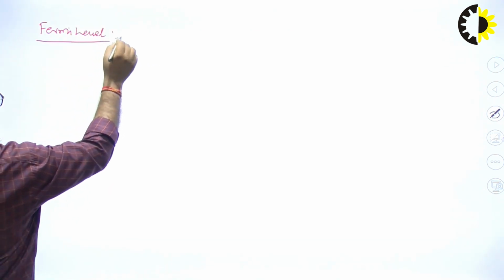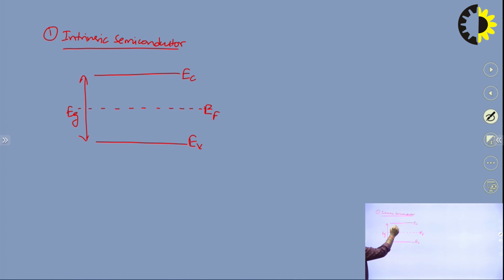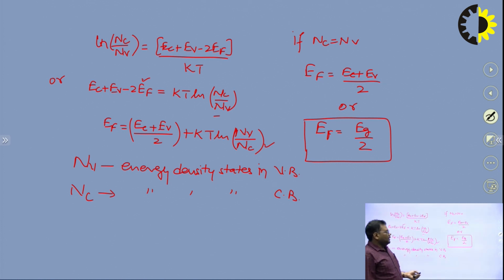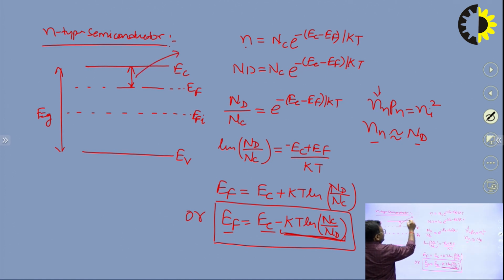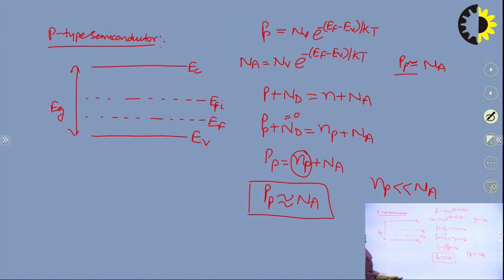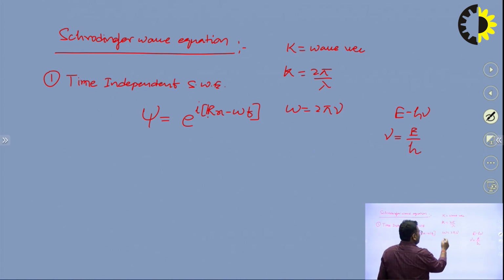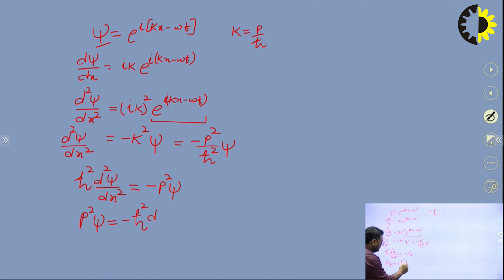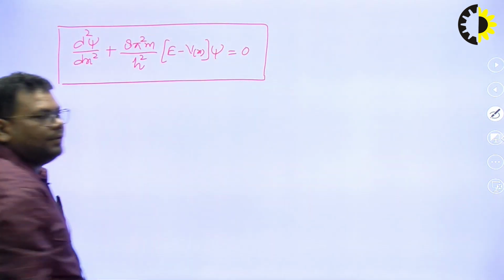''Fermi Level & Schrodinger Wave Equation'' Electronic Devices By Mr Alok Kumar, AKGEC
Derivations of fermi level for intrinsic & extension semi conductor, Time independent Schrodinger Wave Equation ( Time Dependent one dimensional).